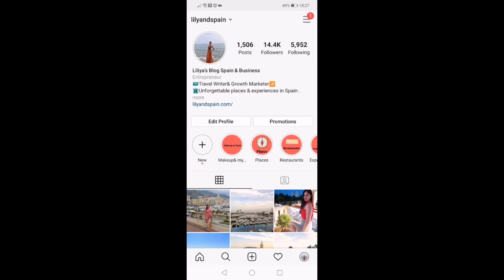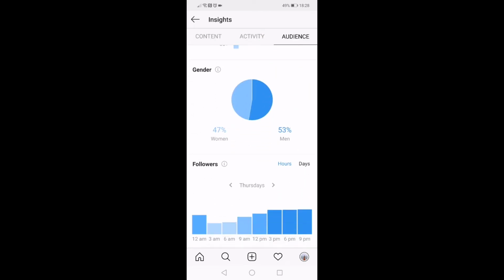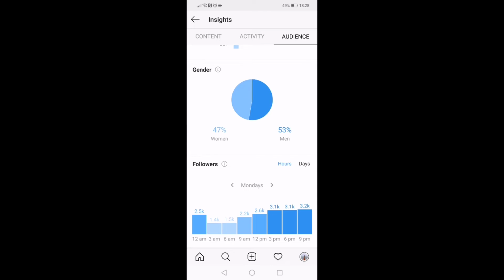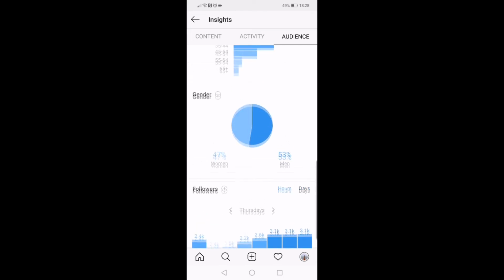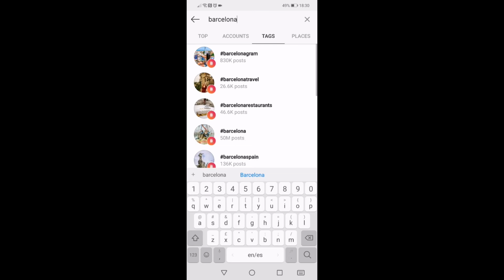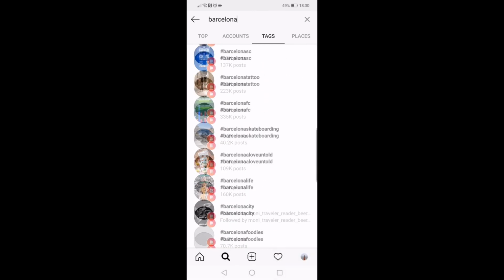How to increase engagement on Instagram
HOW TO INCREASE ENGAGEMENT ON INSTAGRAM: learn 6 practical techniques and make sure you take them into account, so you can boost your engagement rates.

In this video, we share with you our tips that have proven to provide results to increase engagement on Instagram accounts of our clients.
You will also learn more about Instagram algorithms, so you will understand why increasing your engagement rates is so important.

*NEED HELP WITH YOUR SOCIAL MEDIA MANAGEMENT AND INSTAGRAM GROWTH?*

BizBOOSTER can assist you to apply the most effective strategies to grow your presence on Instagram.

*CONNECT WITH BIZBOOSTER ON SOCIAL MEDIA*